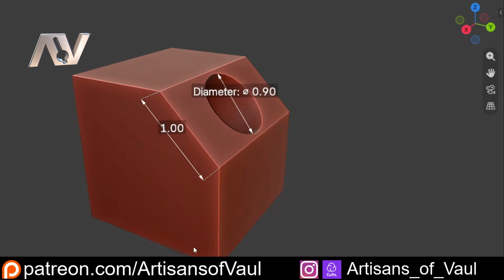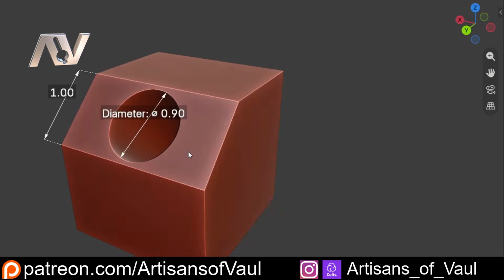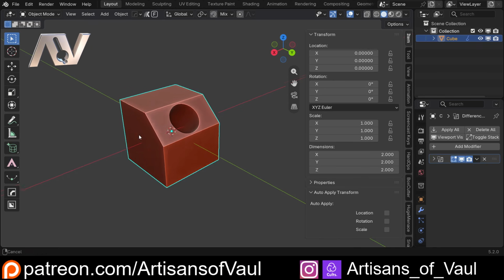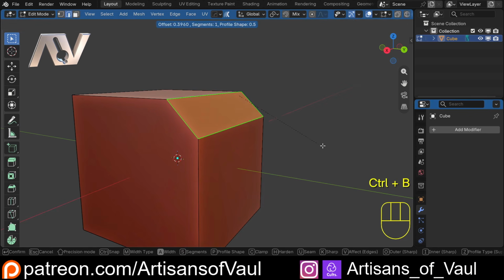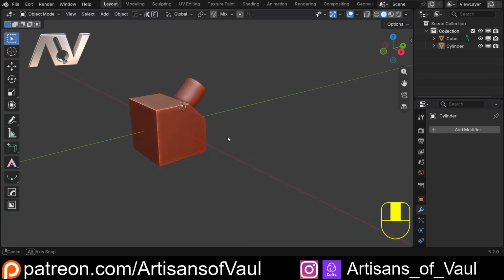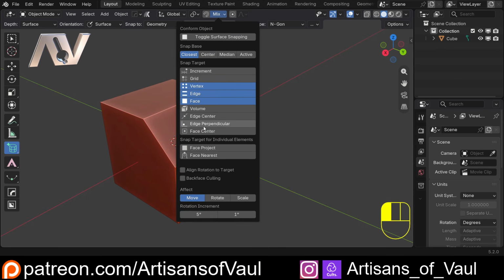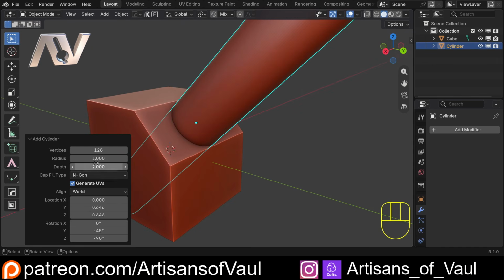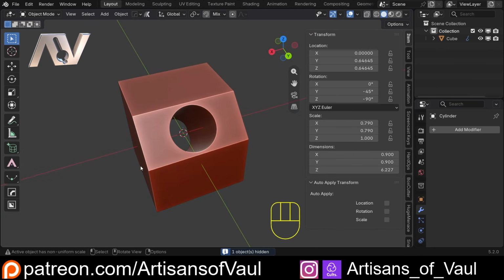Can You Create This Simple Shape in Blender - Centering and Exact Measurements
This is a bit of a reply to a question I answered recently, I just simplified the task/set up but the tools needed and options are the same.

So what would you do?